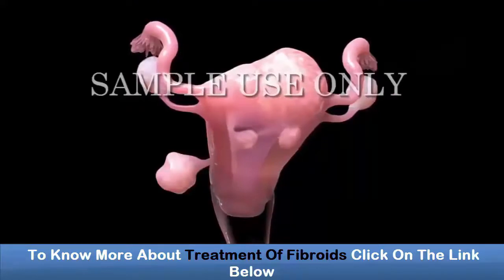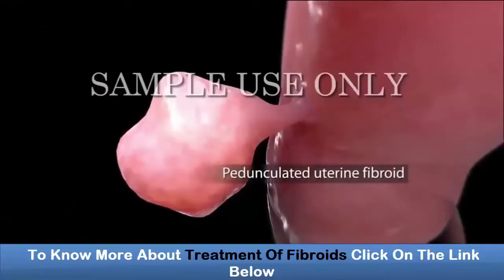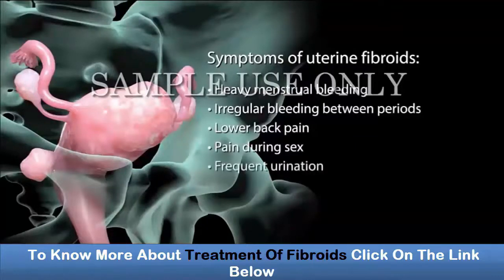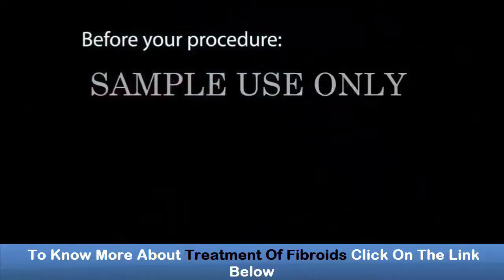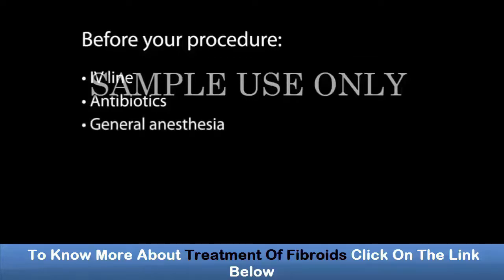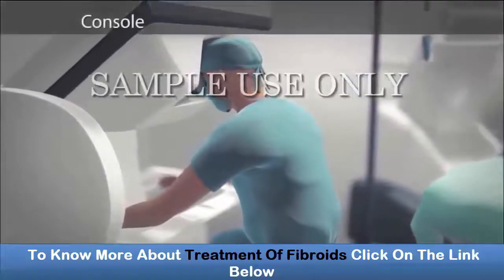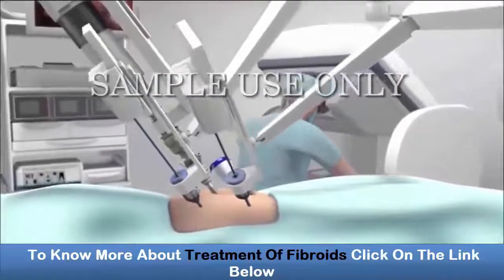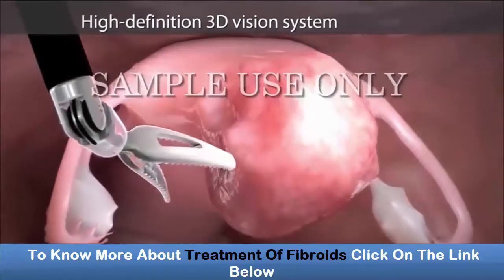Fibroids Surgery - Uterine Artery Embolization For Fibroids Removal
fibroids surgery
fibroids surgery risks

fibroids surgery side effects

fibroid surgery recovery time

what size fibroids need surgery

fibroid surgery cost

fibroid surgery recovery diet

fibroid surgery video

fibroid removal options
uterine artery embolization recovery

uterine artery embolization complications

uterine artery embolization side effects

uterine artery embolization reviews

how is uterine artery embolization done

uterine artery embolization radiology

uterine artery embolization and pregnancy

uterine artery embolization indications
fibroid embolization side effects

uterine fibroid embolization reviews

uterine fibroid embolization cost

fibroid embolization success rate

uterine fibroid embolization recovery time

long term side effects of fibroid embolization

uterine fibroid embolization risks

uterine fibroid embolization blog